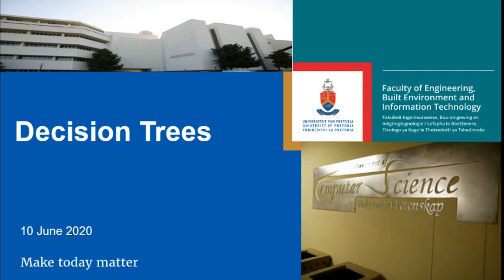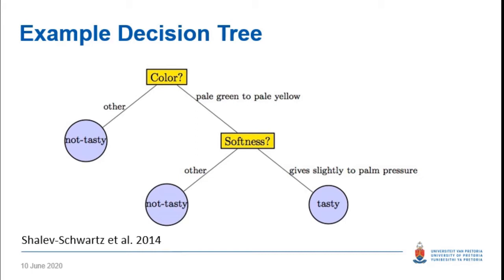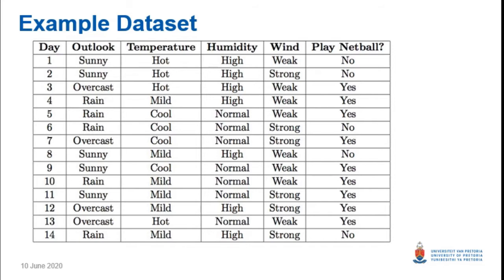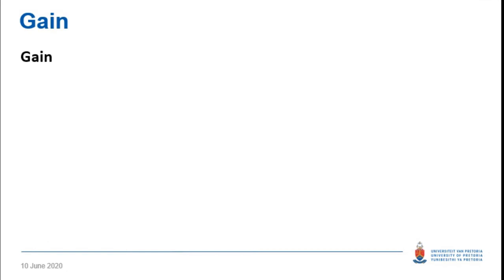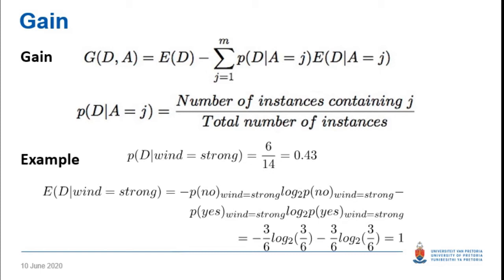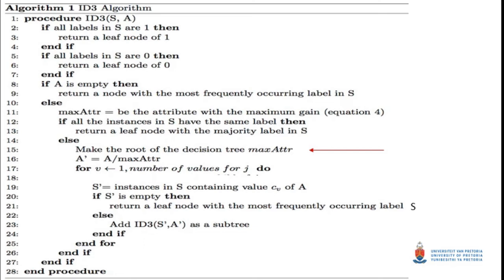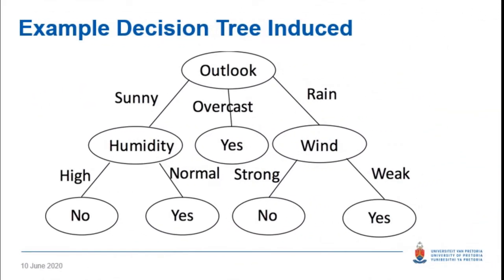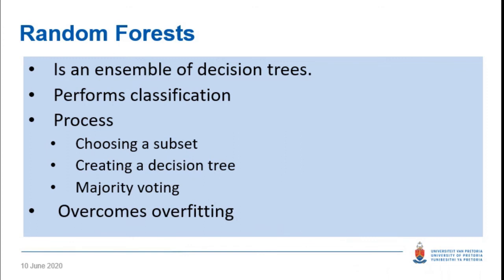Decision Trees - Artificial Intelligence - Prof N Pillay